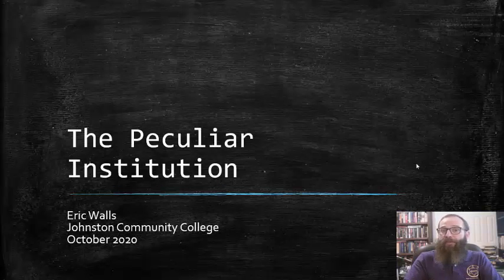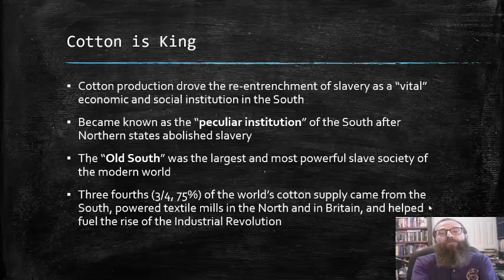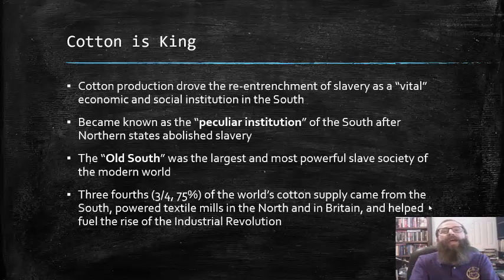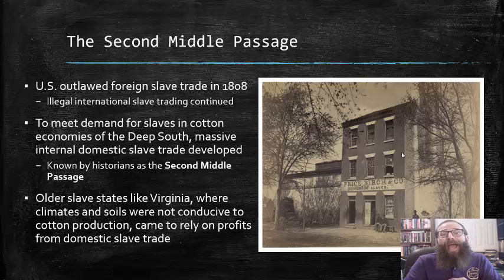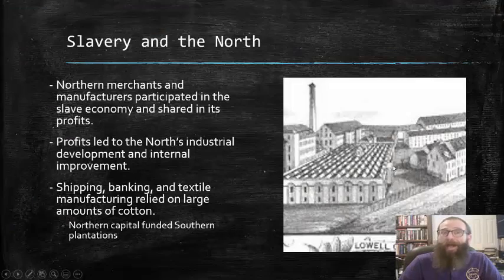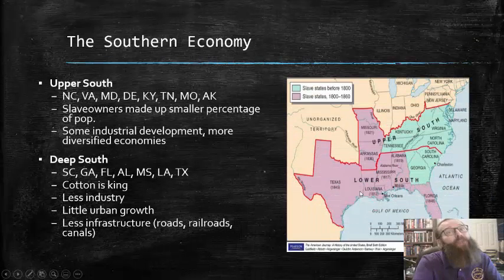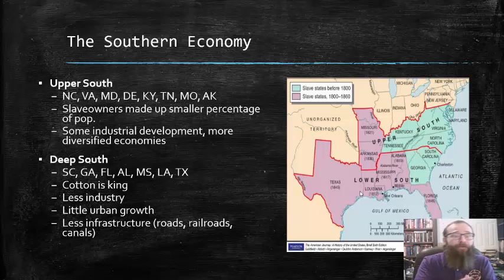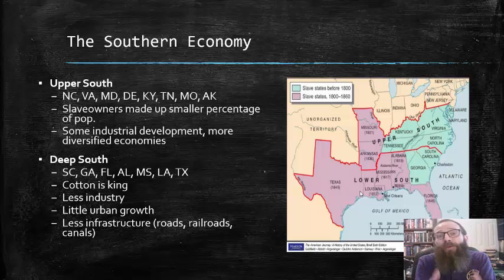The Peculiar Institution - part 1